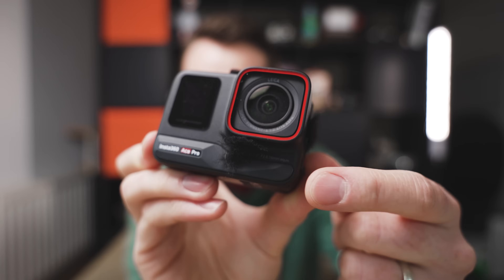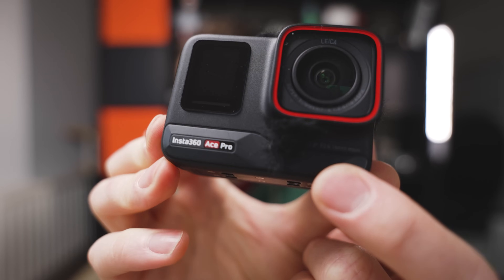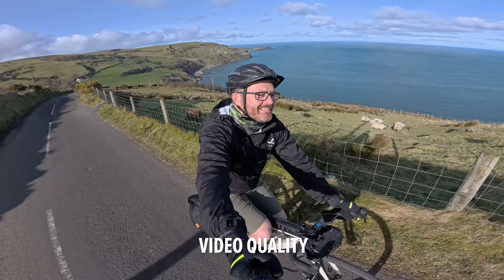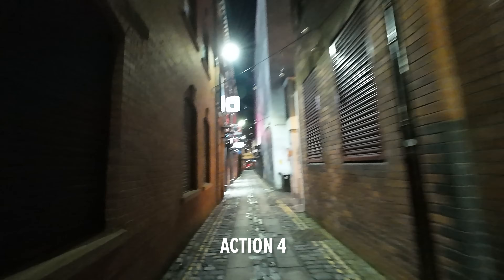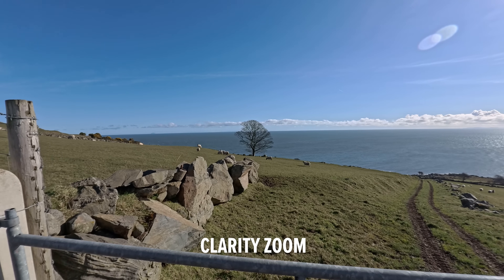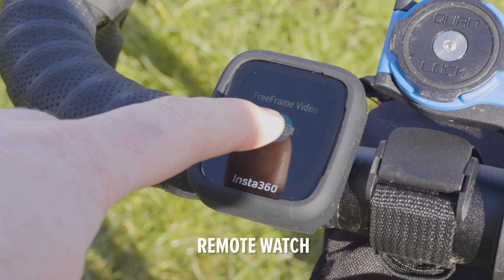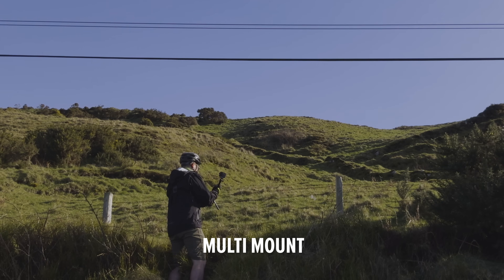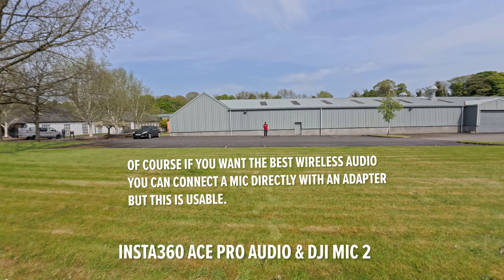Insta360 Ace Pro - Everything I LOVE & HATE After 6 Months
Save $50 when buying the Insta360 Ace Pro The best and worst features in my opinion of the Insta360 Ace Pro after using it for 6 months. I also compare several features to the DJI Action 4.